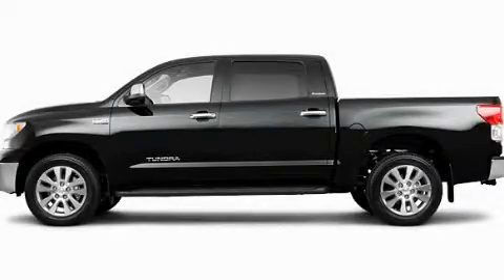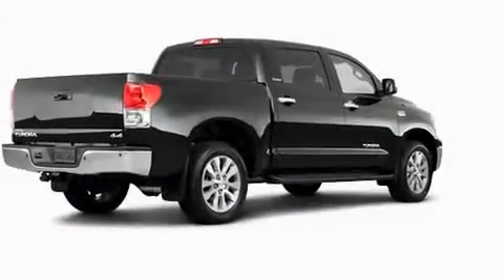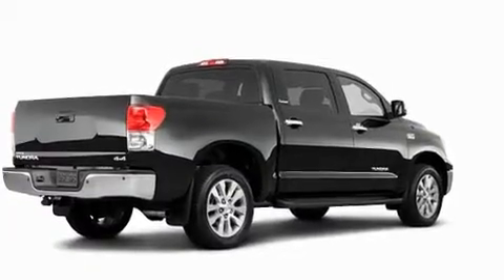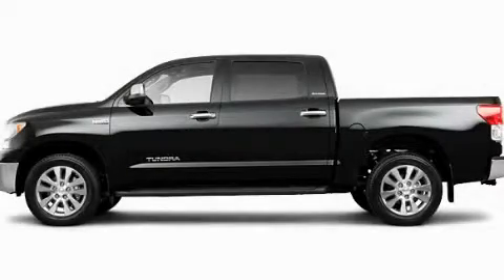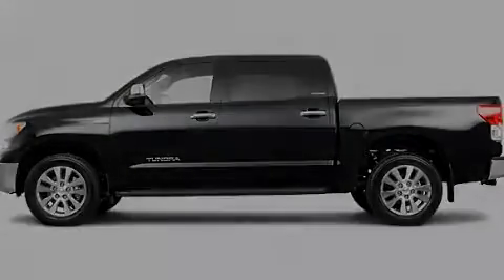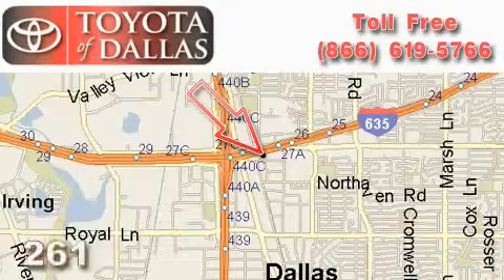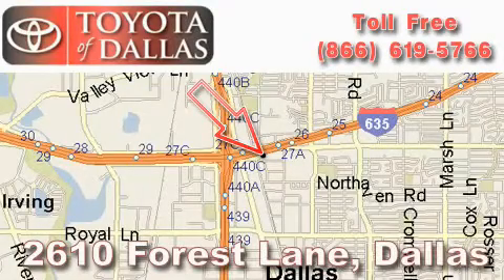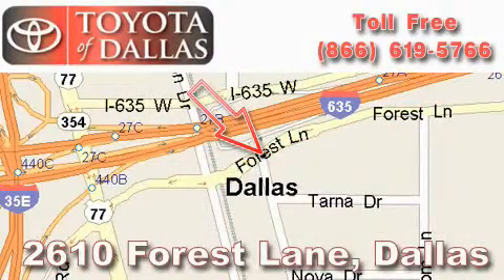2011 Toyota Tundra Frisco TX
Year : 2011

 Make : Toyota

 Model : Tundra

 Engine : 5.7L 8 Cyl. Sequential Fuel Injection

 Trans . : Not Specified

 Exterior : Black

 Miles : 1

 2610 Forest Lane

 2011 Toyota Tundra Dallas TX